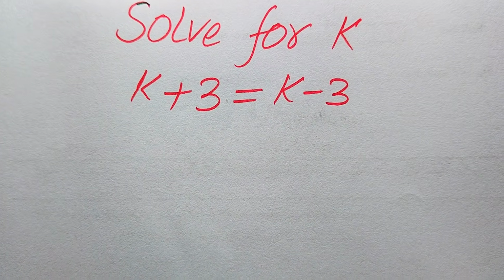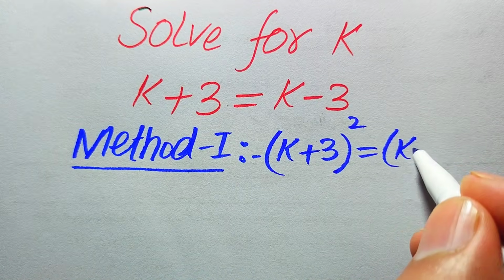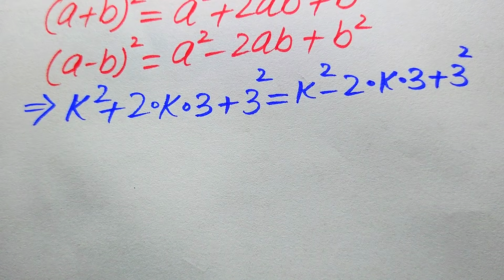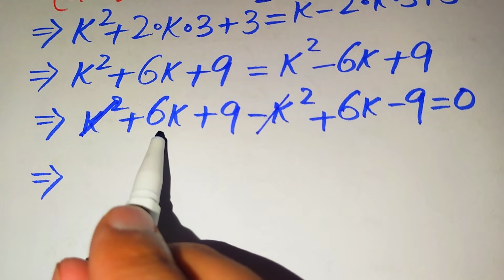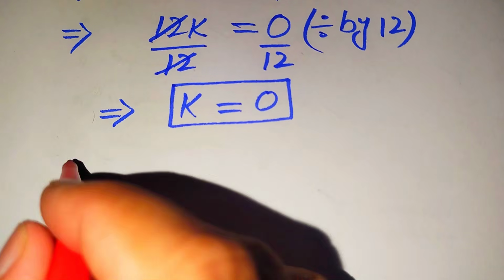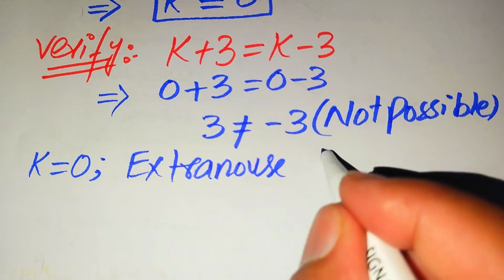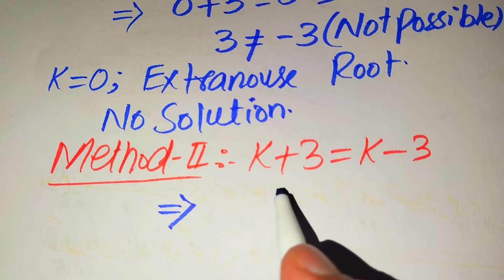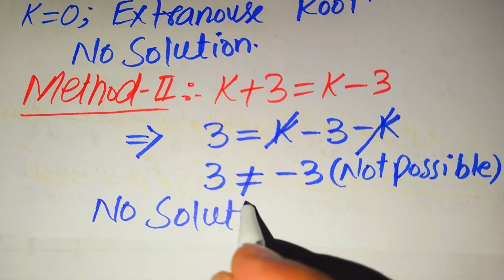Solving a 'Harvard' University entrance exam | Find k?